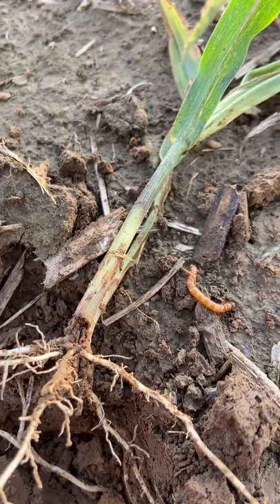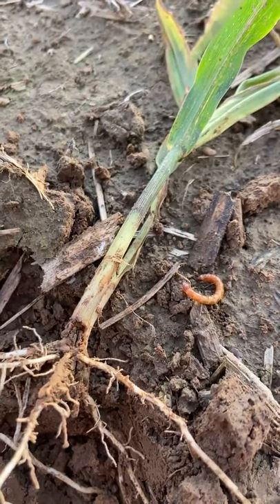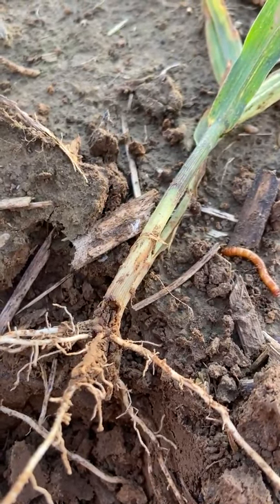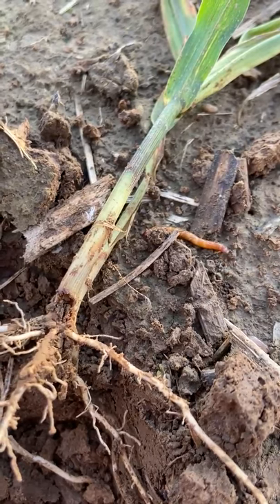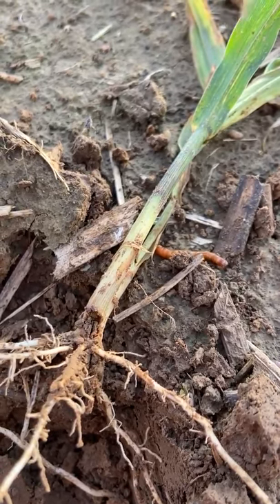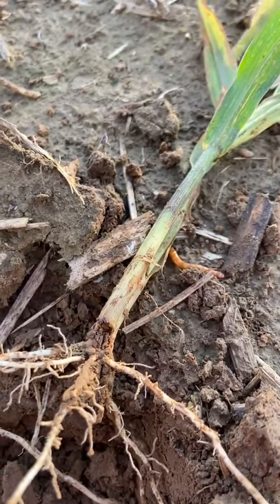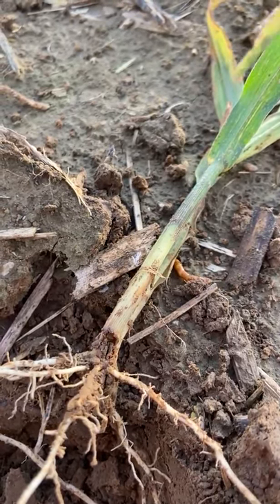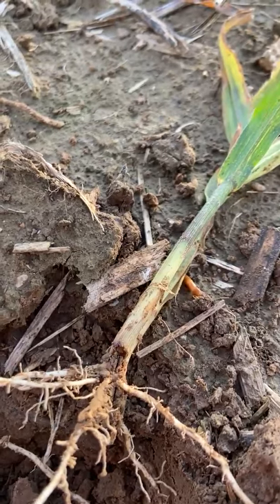Wire Worm Damage In Corn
May 29, 2020 - Agronomic insights straight from the field.